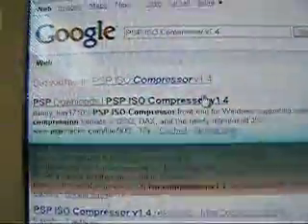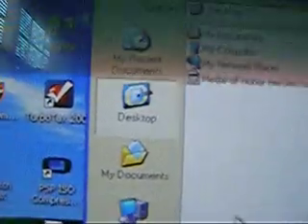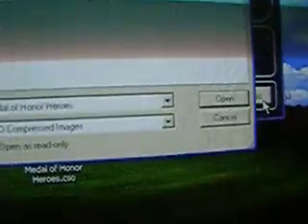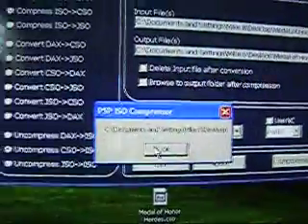how to convert .cso to .iso and convert .iso to .cso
converter